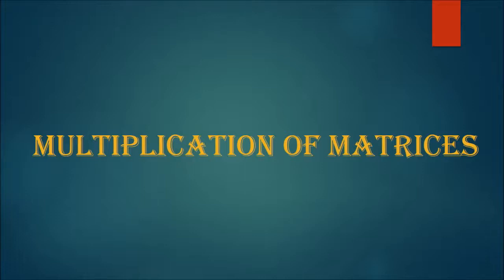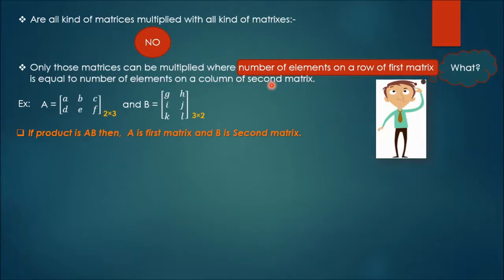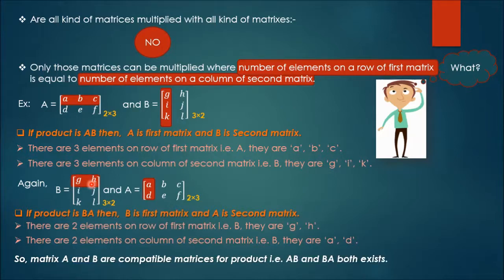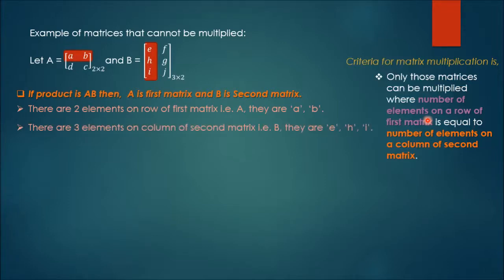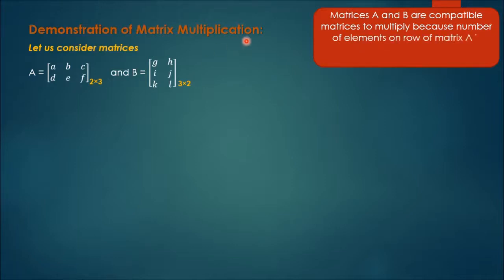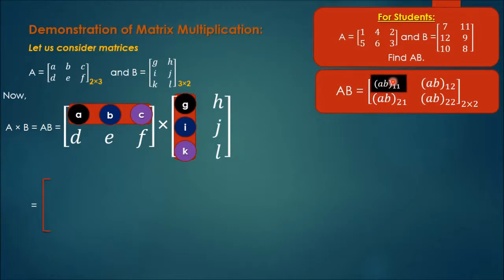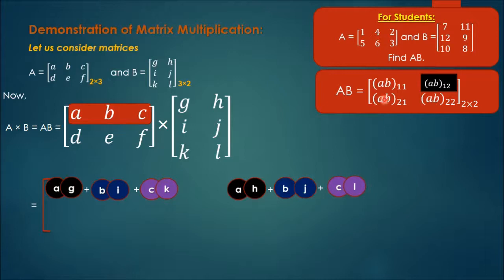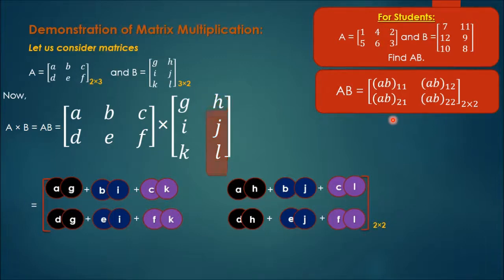Matrix Multiplication [General Method]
In these videos, students can learn about matrix multiplication from scratch.